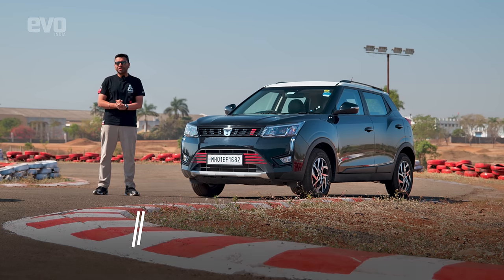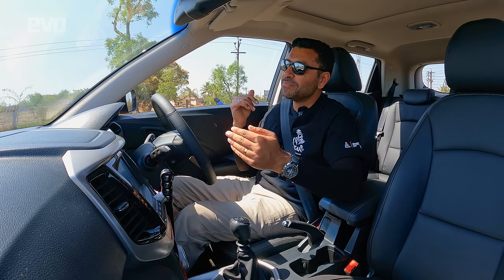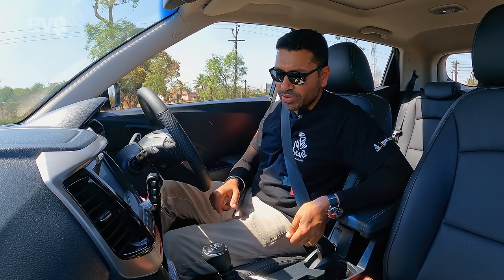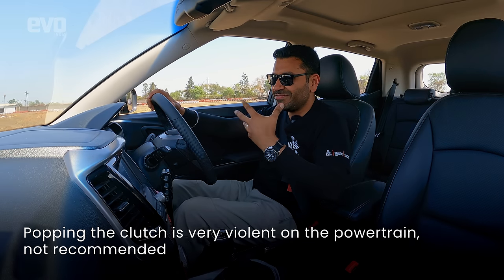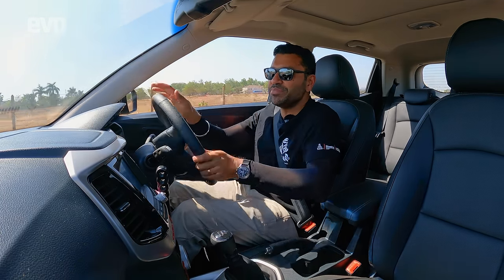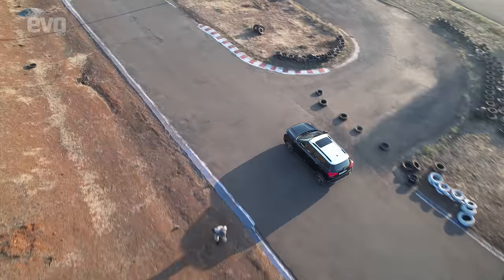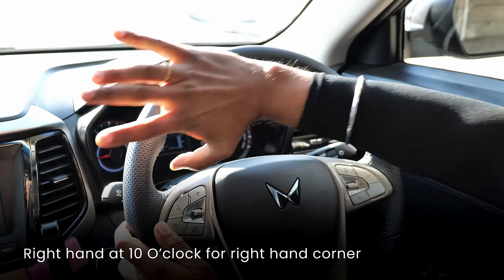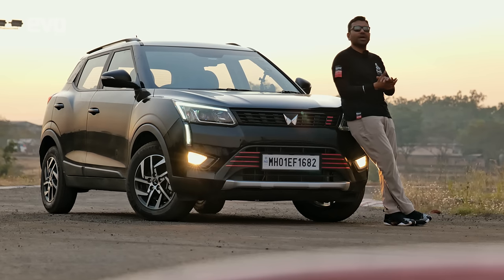How to launch a manual car | Hand brake turn | Gear Shifting | Heel and toe | evo India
Part 1 of Thrill of Driving Tutorials with the Mahindra XUV300 TurboSport starts with how to launch a manual car. Right from what revs to hold, how to use the clutch, how to shift gears quickly, we take you through detailed steps to launch a car or SUV with a manual gearbox to get the best 0-100kmph time. Demonstrated by editor Sirish Chandran this tutorial also showcases how to make the optimum use of the brakes, how to do threshold braking, and finally how to use the hand brake to perform handbrake turns.

We also show you how to do heel and toe downshifts so you can drive like a pro.

This is the first of the 3-part Season 2 of Thrill of Driving Tutorials featuring the Mahindra XUV300 TurboSport. Below are the links to the next parts.

Chapters
0:00 Intro
2:52 How to launch a manual car
6:55 Shifting gears
9:05 Braking
12:38 Heel & toe
14:28 How to use the handbrake
16:27 What's coming next